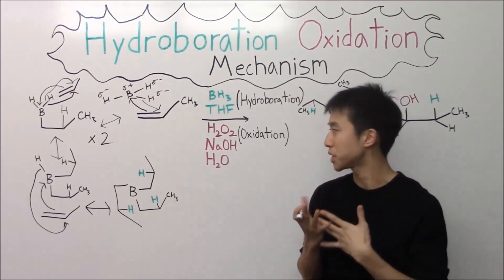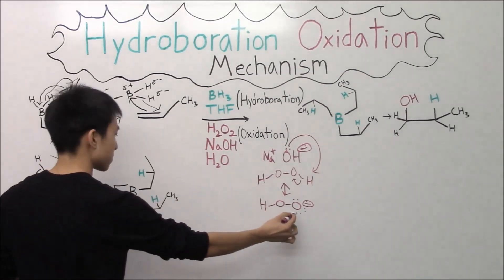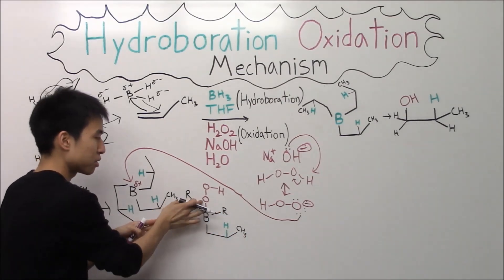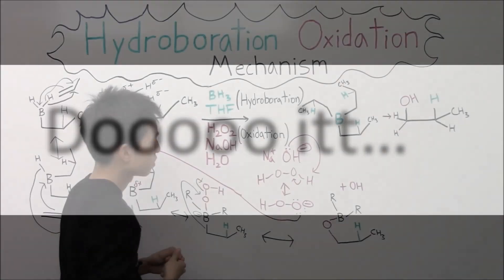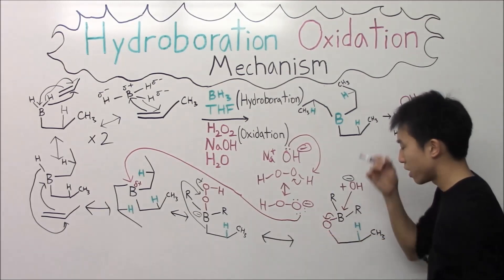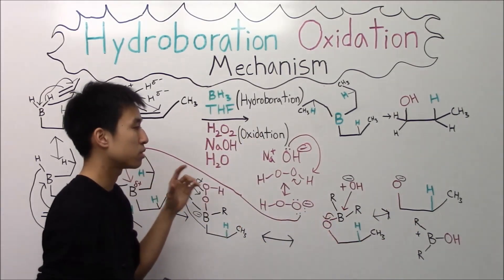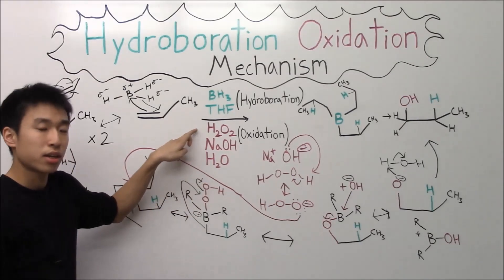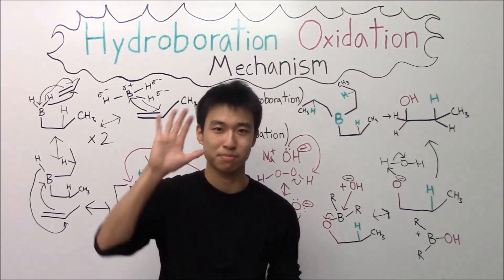Hydroboration Oxidation Mechanism Made Easy! ( Part 2 ) - Organic Chemistry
And at last we have the last part of the Hydroboration Oxidation mechanism! I also included a short story of the mechanism in the end that hopefully will help a little with remembering what happens. :]